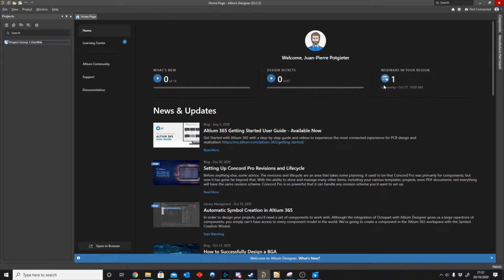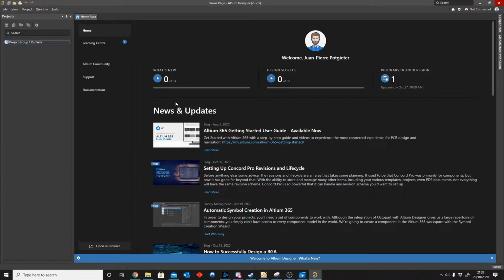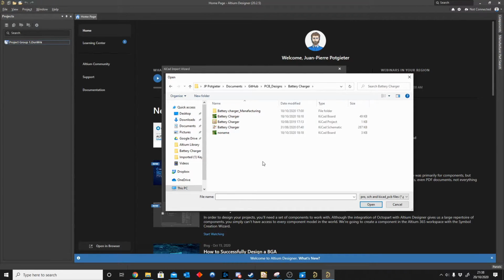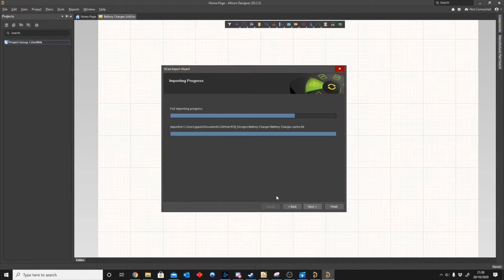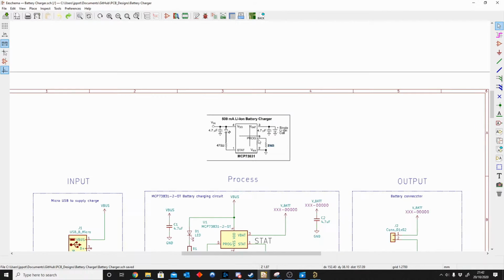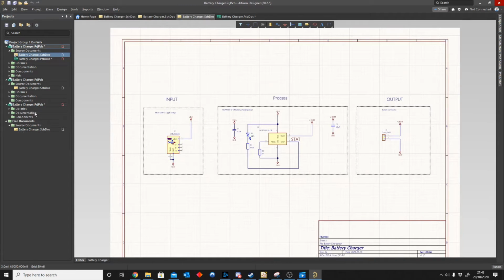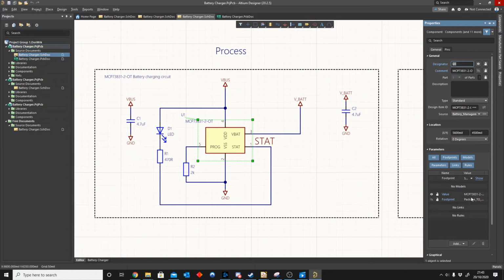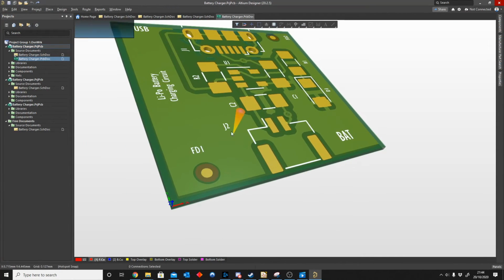How to take your KiCad design to Altium Designer 20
In this video, we show you how to take your KiCad design and convert it to Altium Designer.

Altium has made it very easy to import your designs from KiCad.

We found a bug in the conversion though. You can not convert it if you have a JPEG or a PNG pasted in your KiCad schematic design. So delete those images before importing :)

📚Altium Tutorials📚

📚KiCad Tutorials📚

Building your own Drown

💻Download your free Altium Designer 20 for 6 months💻